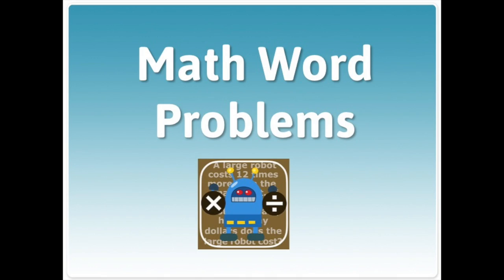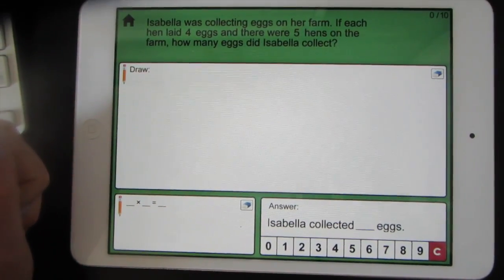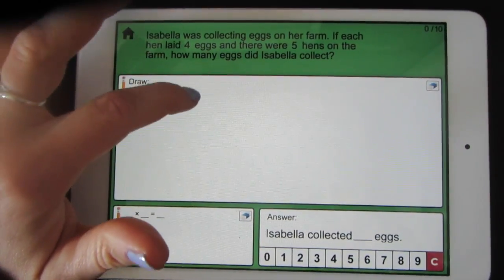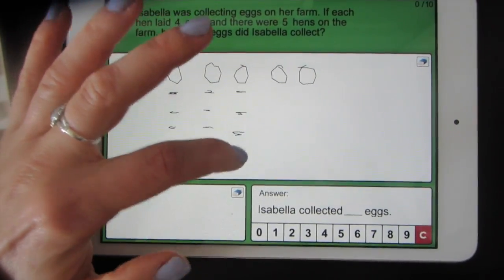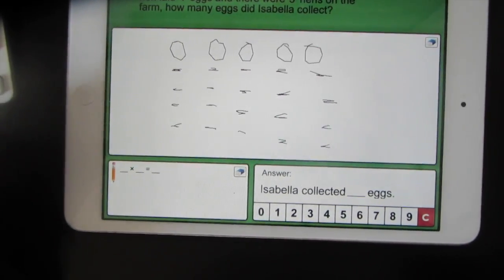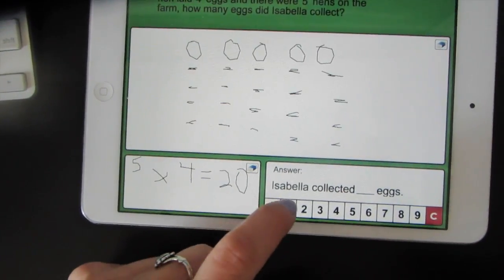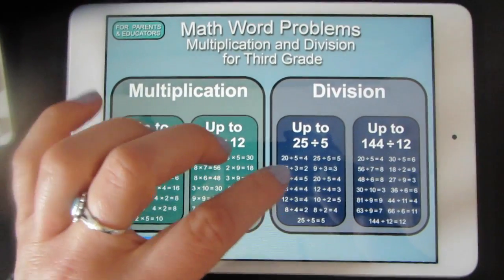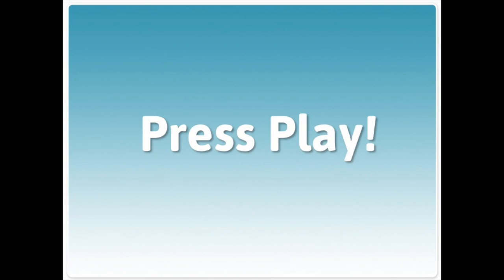Math Word Problems - Multiplication and Division for Third Grade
This video is about Math Word Problems - Multiplication and Division for Third Grade